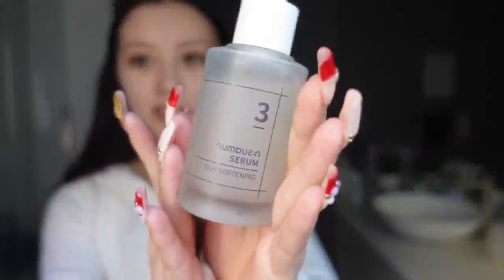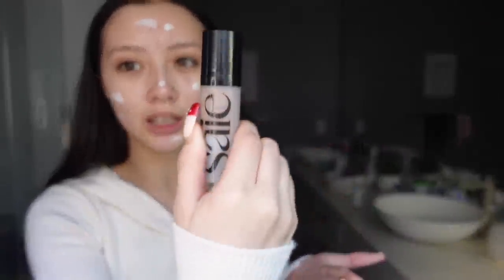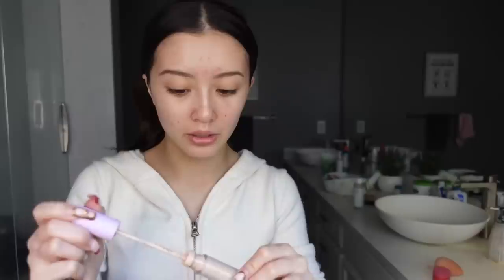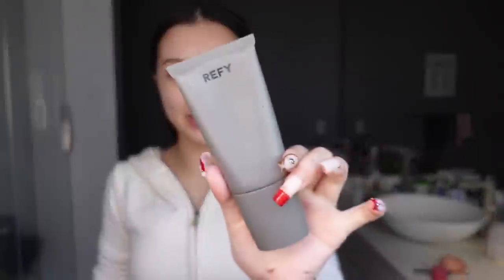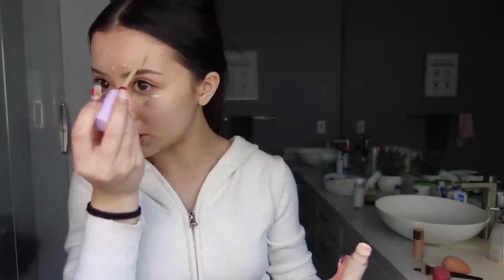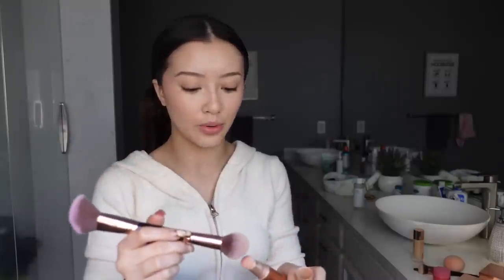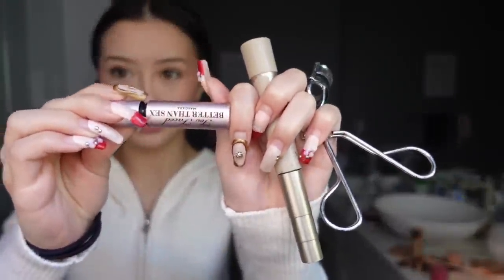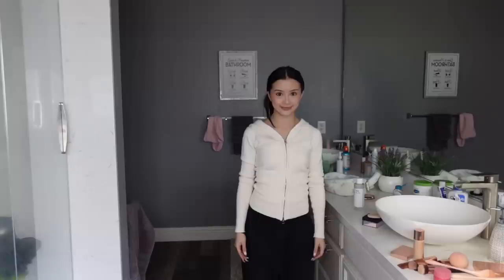MY *updated* MAKEUP TUTORIAL💄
TYYY FOR 652K  ILY ALL SM!!!

PUT QUALITY IN 1080p FOR THE BEST EXPERIENCE

skincare
roundlab birch juice moisturizing cream

all other products linked in video, click on shopping bag icon

faq↓
what’s ur name? layla!
what grade r u in? 10th grade
what do u edit on? imovie, capcut, & final cut pro!!
what do film on? my phone which is a iphone 16 and a sony z-v1!